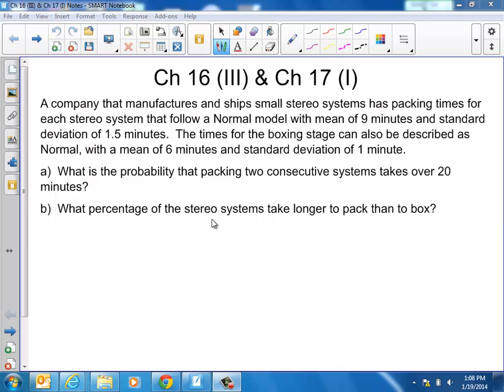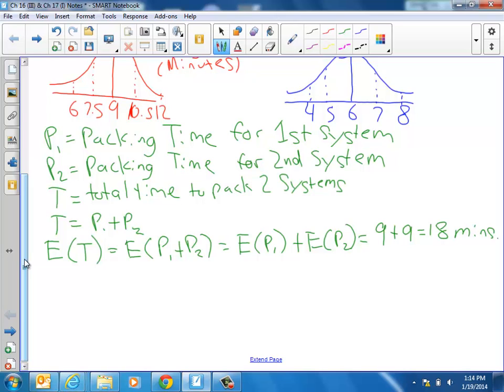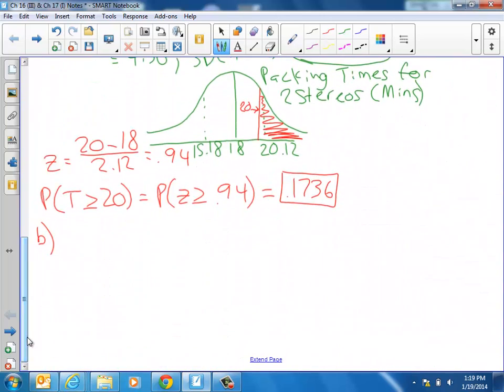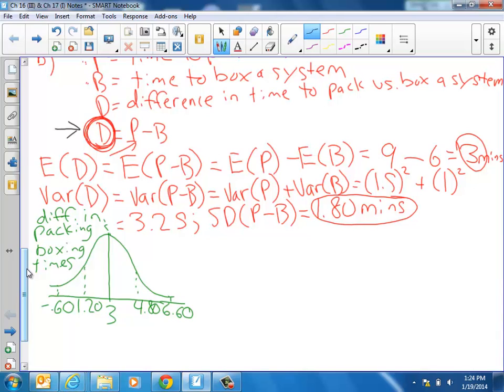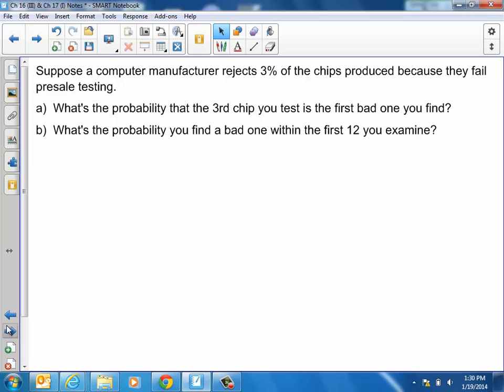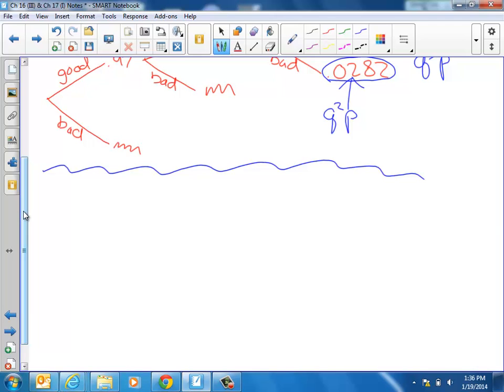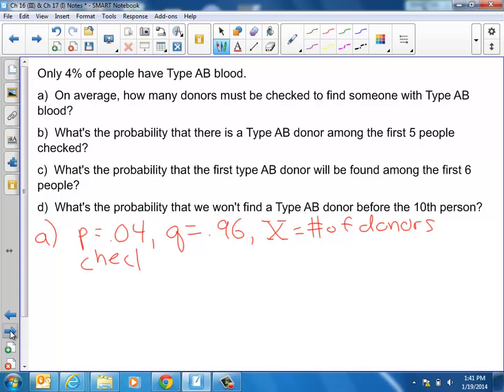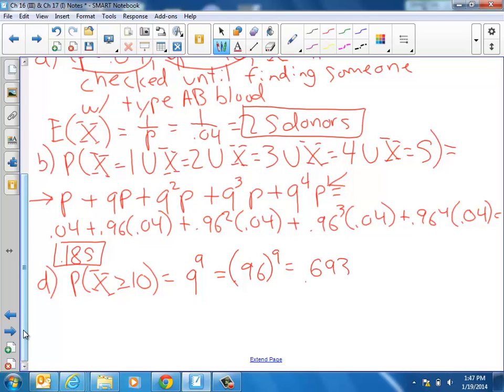Ch 16 (III) & Ch 17 (I)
Random Variables & the Normal Model, the Geometric Model